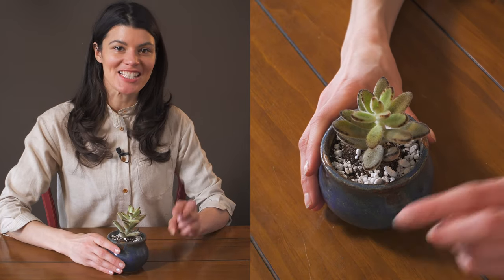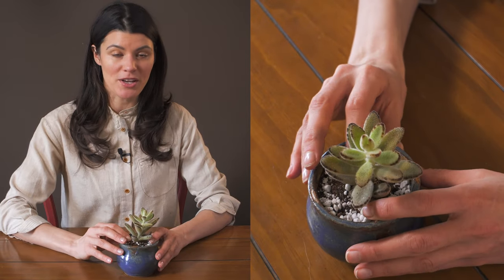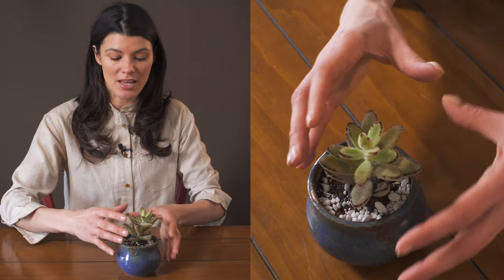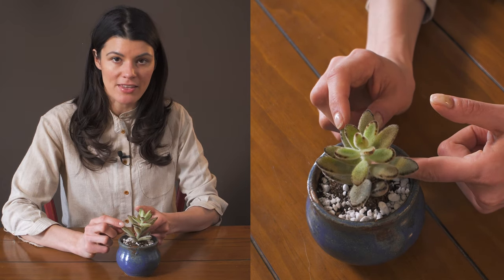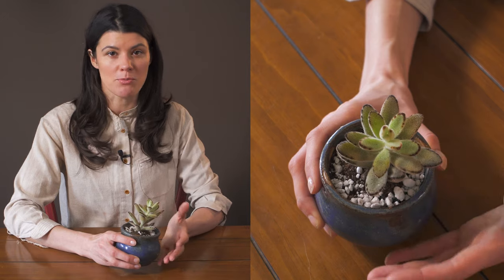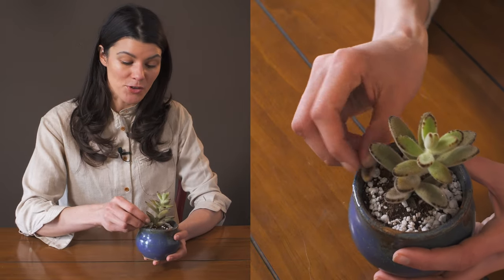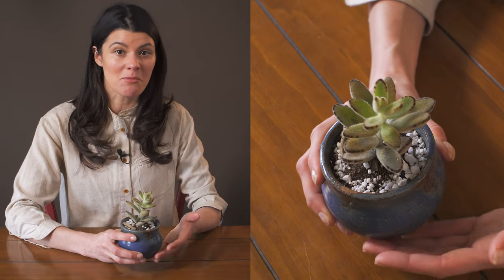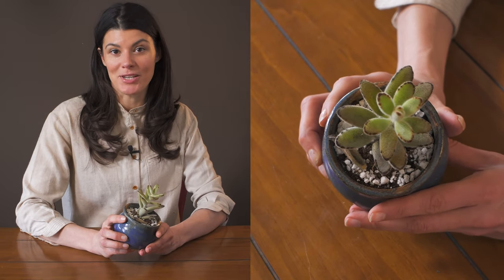Kalanchoe tomentosa (Panda plant) Houseplant Care—117 of 365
Fuzzy wuzzy was a...Kalanchoe? That's right: this velvety soft succulent is commonly known as a panda plant or velvet ear but is botanically named "Kalanchoe tomentosa" and is highlighted in the 117th edition of "365 Days of Plants".

In this video I'll cover where it's native to, how it grows, where it grows, and best conditions for lighting, watering, fertilizing and more.

Plant featured:
Kalanchoe tomentosa